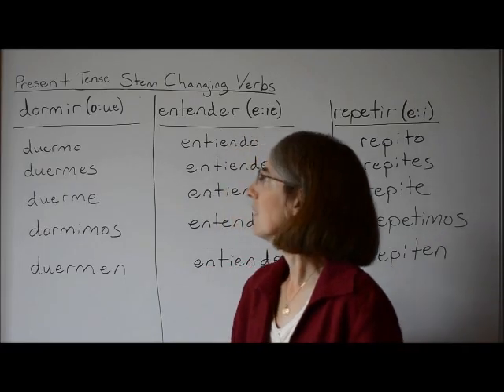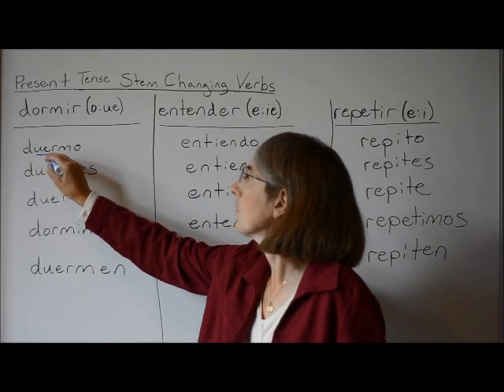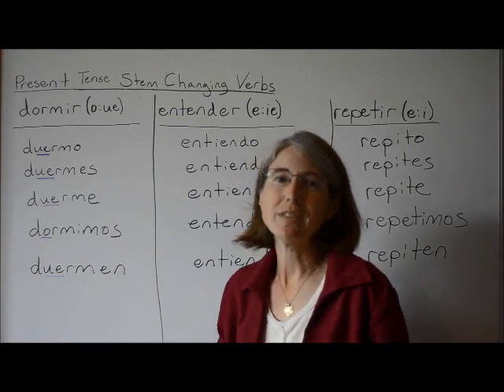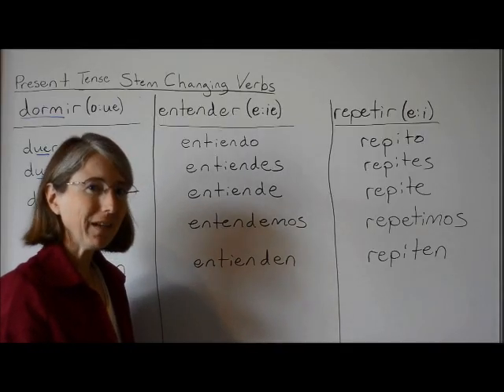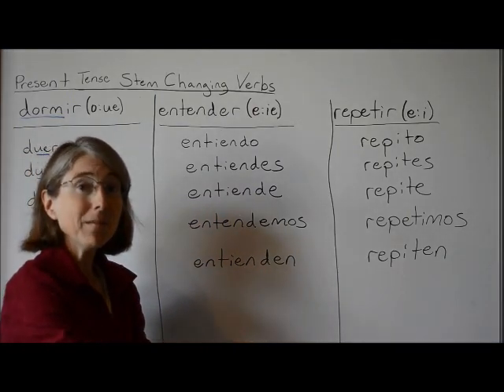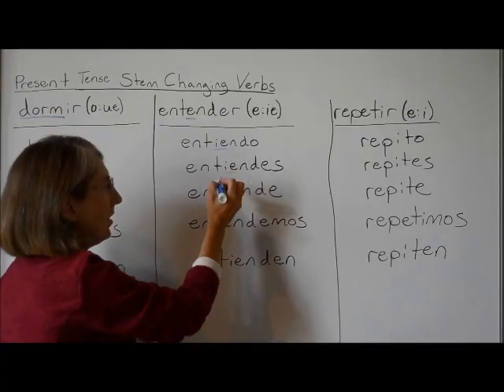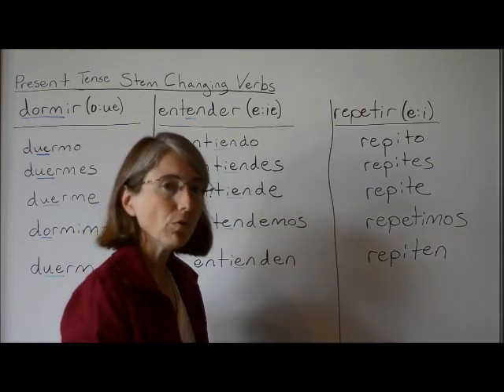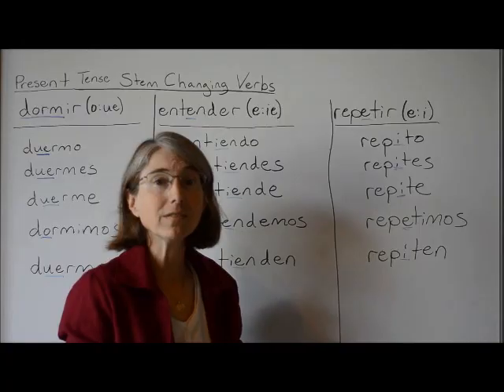Spanish Stem Changing Verbs Present Tense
Spanish stem changing verbs. How to use stem changing verbs in Spanish in the present tense. Using stem changing verbs in sentences in Spanish. Spelling stem changing verbs. How to spell stem changing verbs. How to conjugate stem changing verbs in Spanish. Conjugate verbs in Spanish. Spanish present tense verbs. Forms of stem changing verbs in Spanish. Subject verb agreement with stem changing verbs in Spanish.